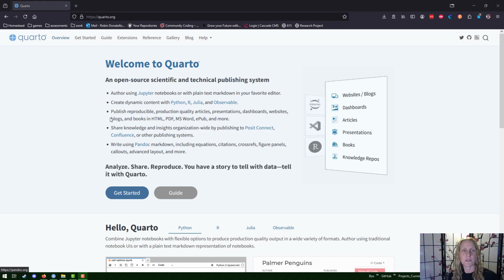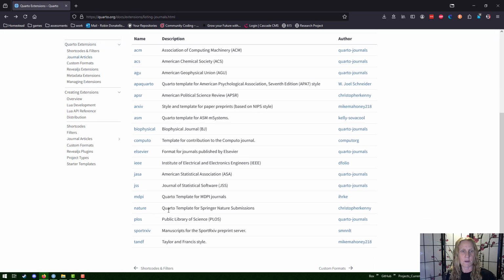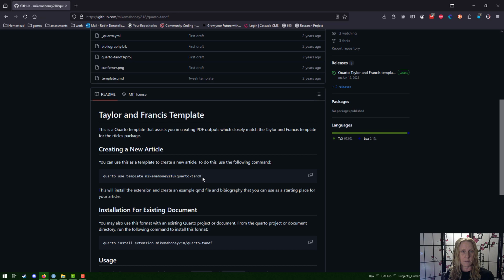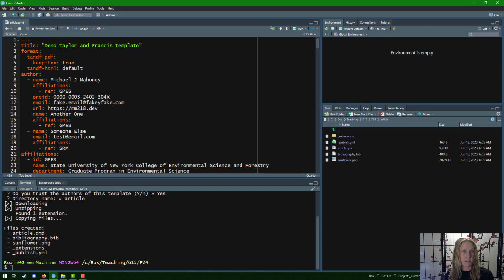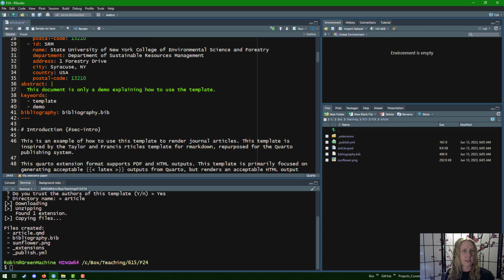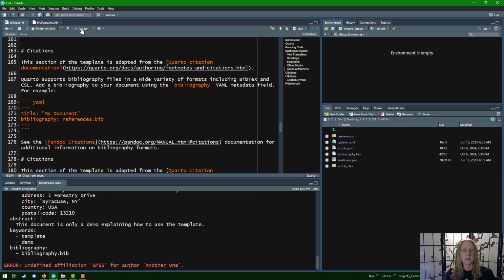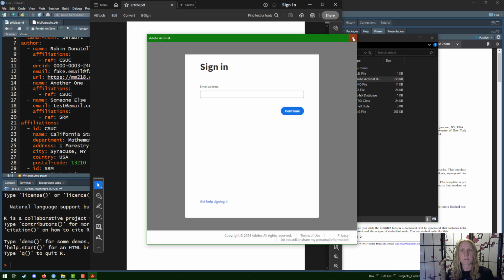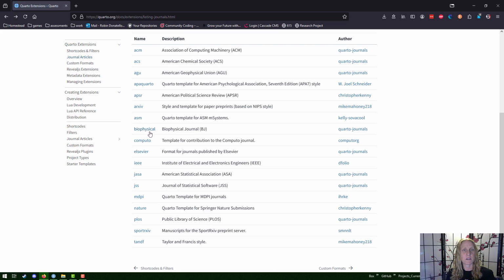Using quarto journal template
How to install and use a quarto template extension to write manuscripts in journal approved formats.